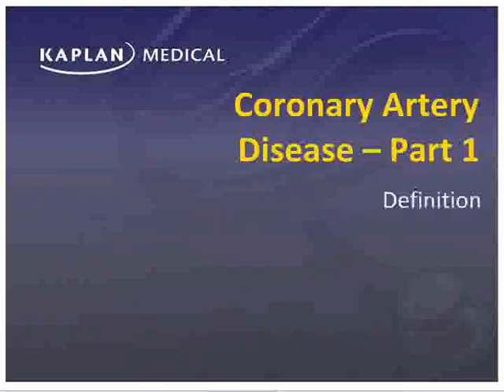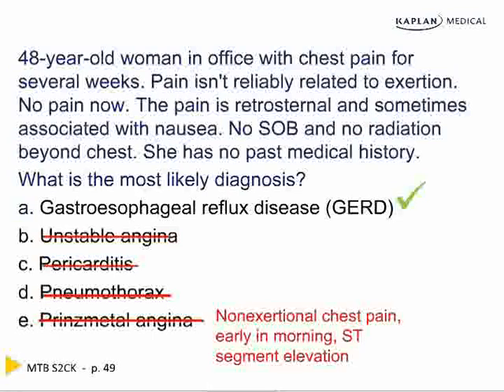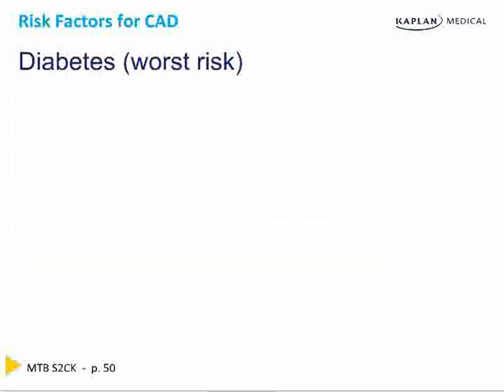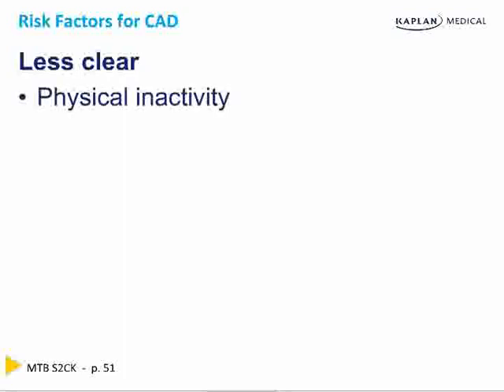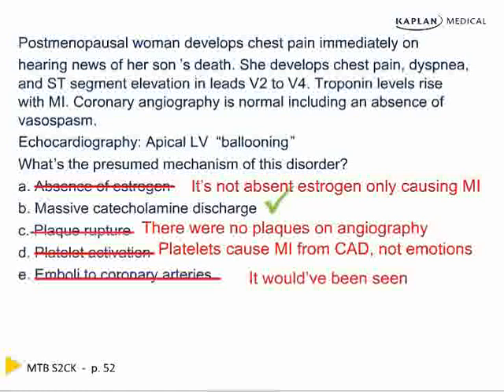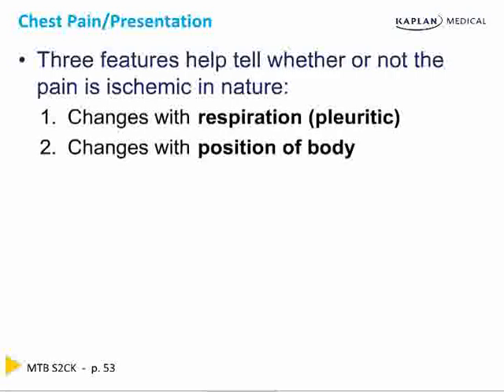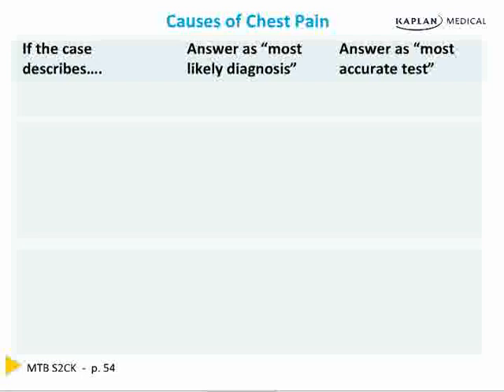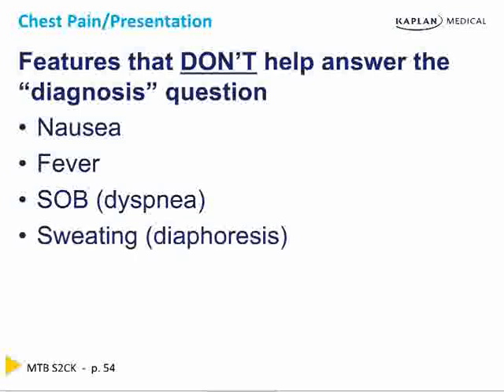The Cardiovascular System : Part 1